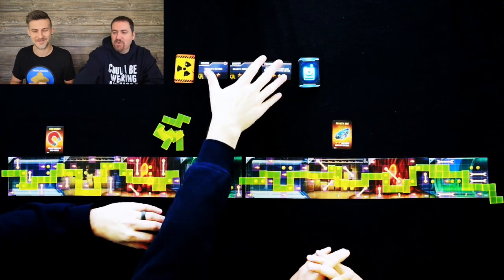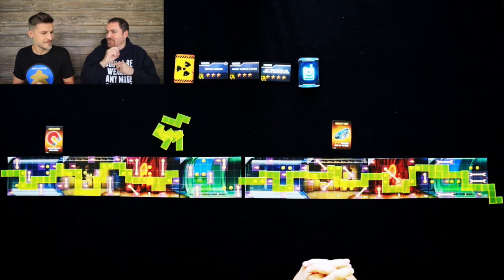Jetpack Joyride: Gameplay & Review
0:24 - Gameplay
6:43 - Art/Component Thoughts
8:33 - Gameplay Thoughts
10:30 - Final Thoughts/Ratings